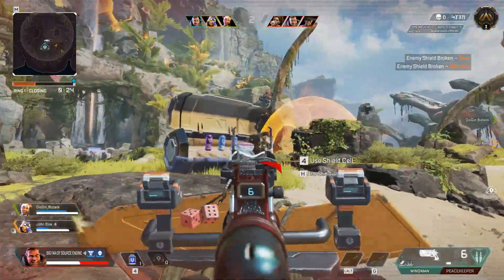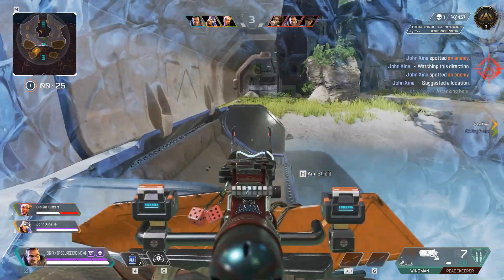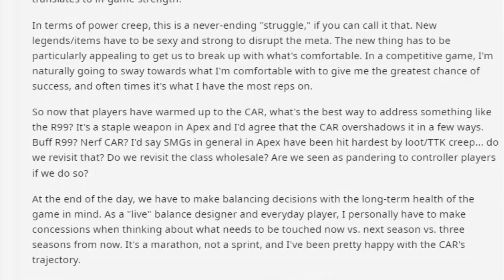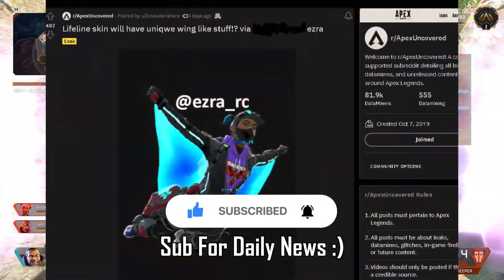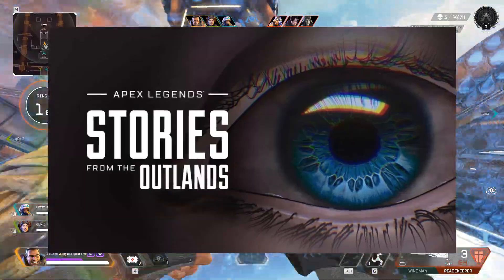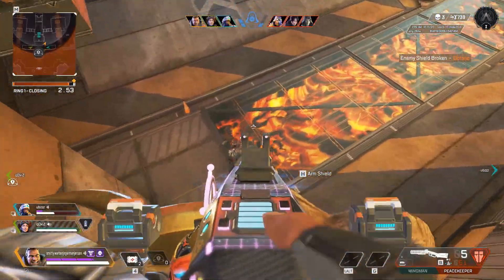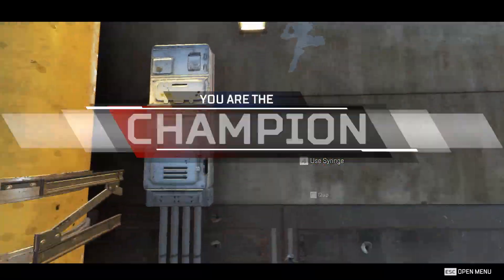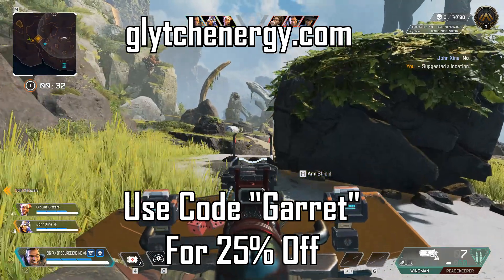Apex Legends Exclusive Skin Features & Huge Bugs Fixed in Update